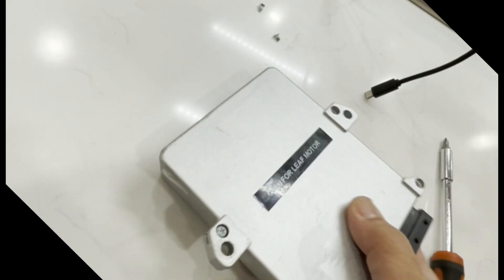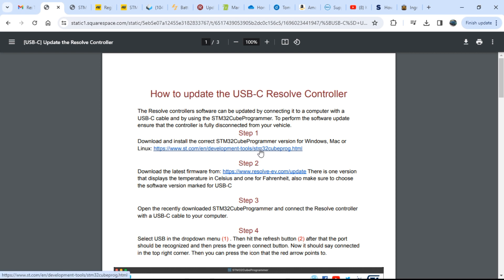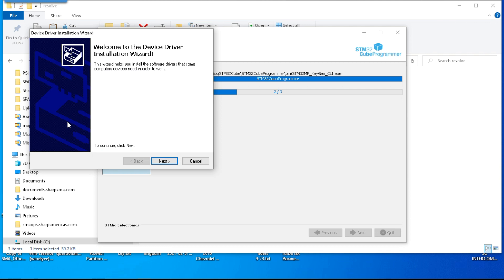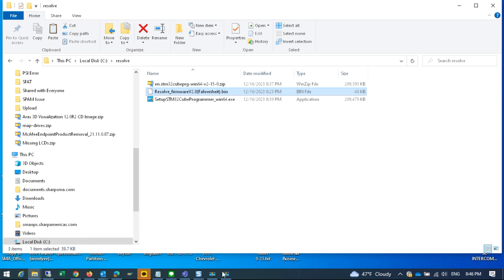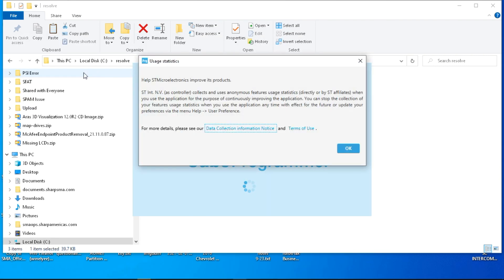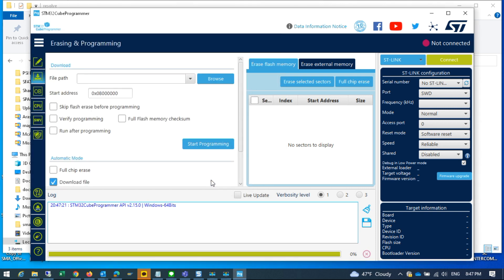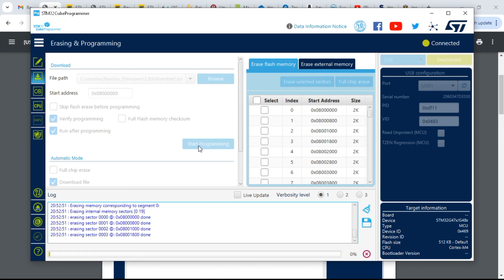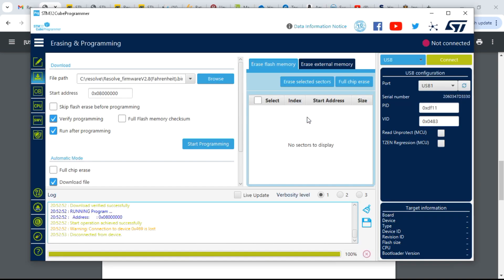Resolve EV Controller USB C Update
Don't have any updated videos on the Frontier-EV yet.  I've been busy with work and can only work on this project on the weekends.  I seem to have an electrical problem right now, so I have been redoing all of the EV wiring in the truck to troubleshoot.  Should have some updates soon!

These are the links for the USB-C Resolve-EV controller instructions and firmware files:
INSTRUCTIONS and Firmware (Both Micro-USB and USB-C instructions are on this page.  Make sure you use the correct files/instructions!)